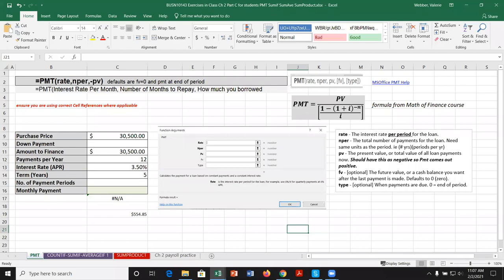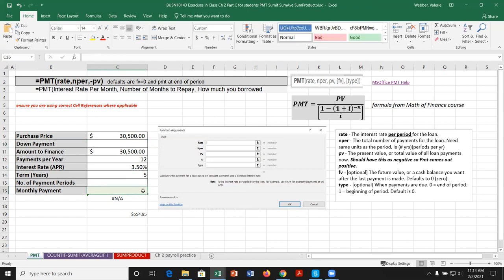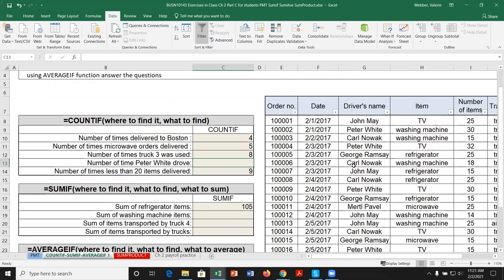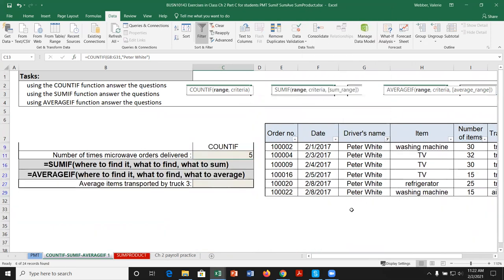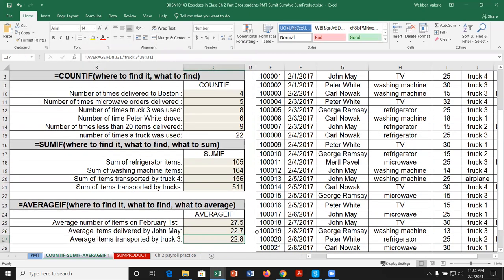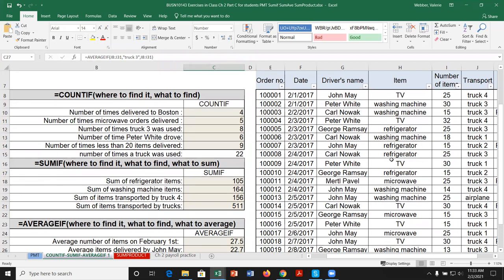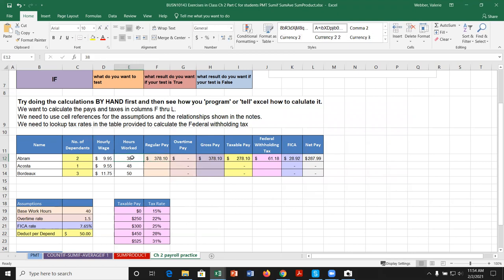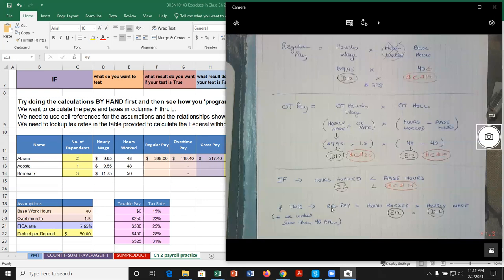Formulas & Functions: Part C - PMT, COUNTIF, SUMIF, AVERAGEIF, IF in Payroll Example